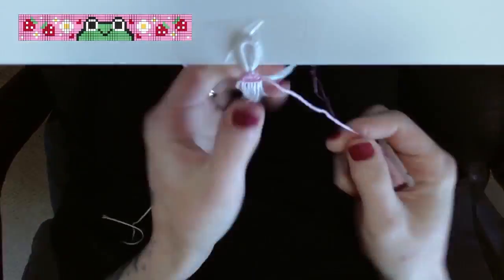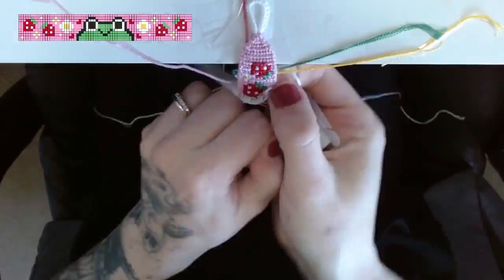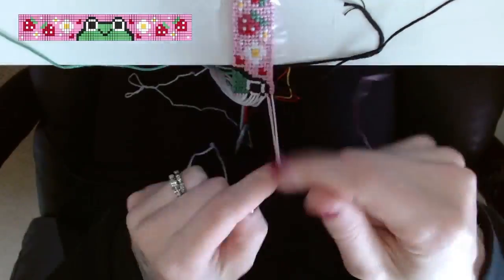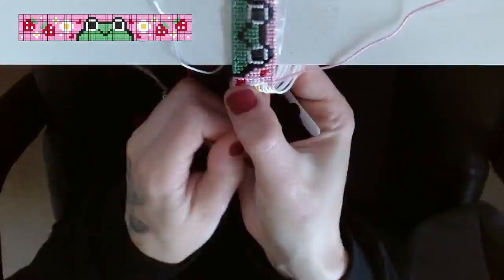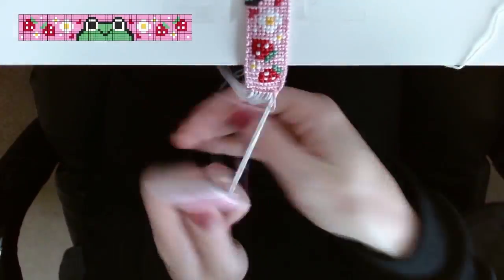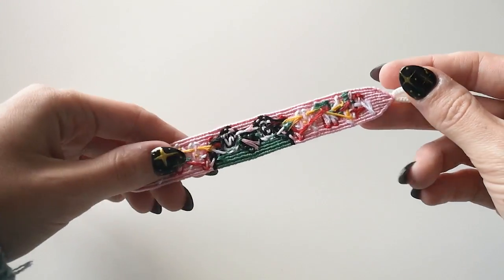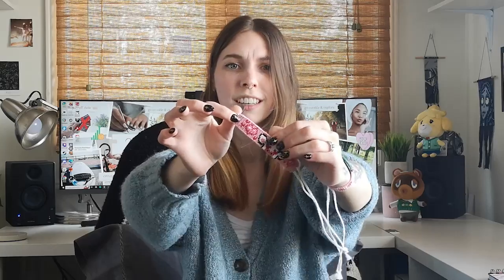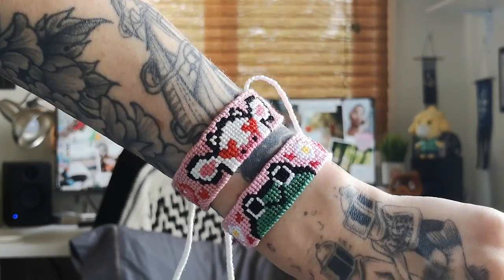SPRING FROGGIE BRACELET // Knot With Me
♡ OPEN ME ♡

♡COLOUR CODES
DMC Embroidery Floss
Pink - 605
Red - 321
Green - 562
Yellow - 743
White - B5200
Black - 310